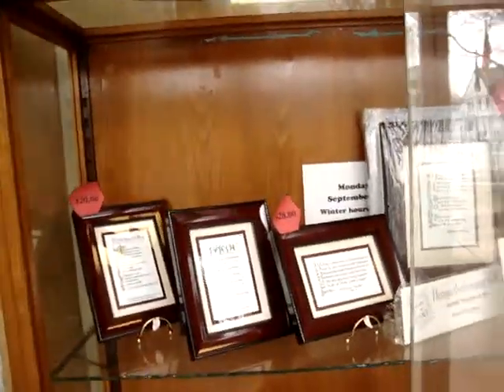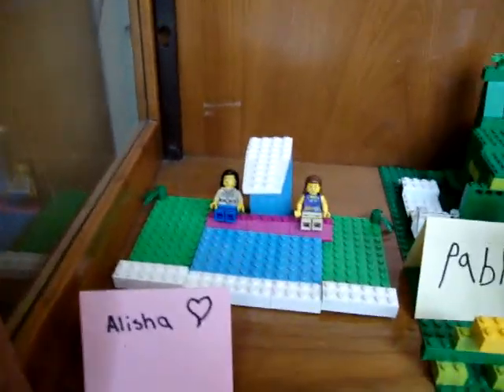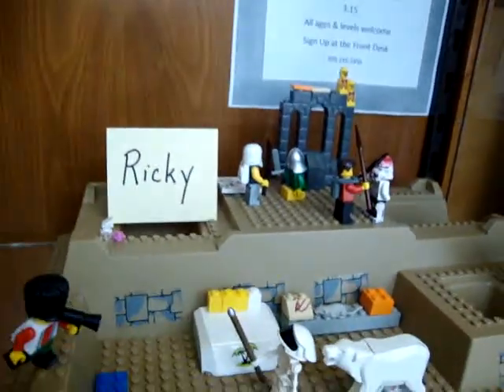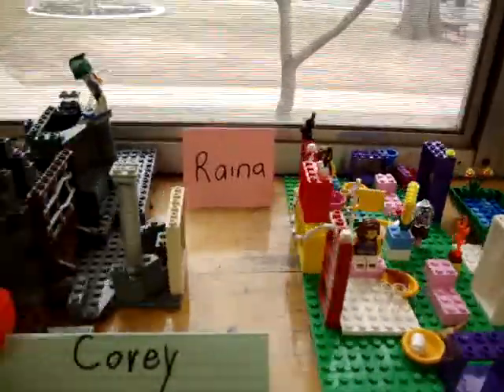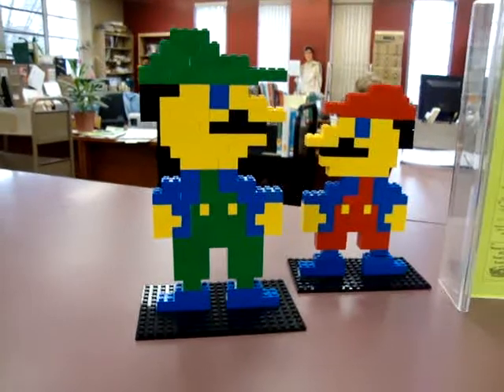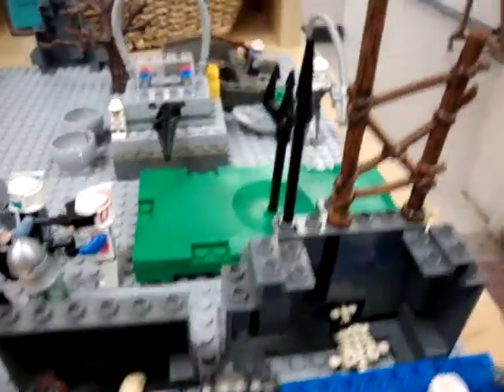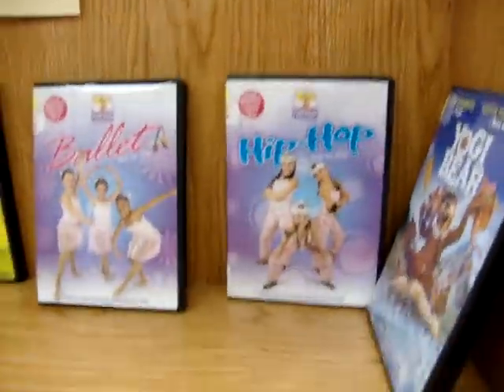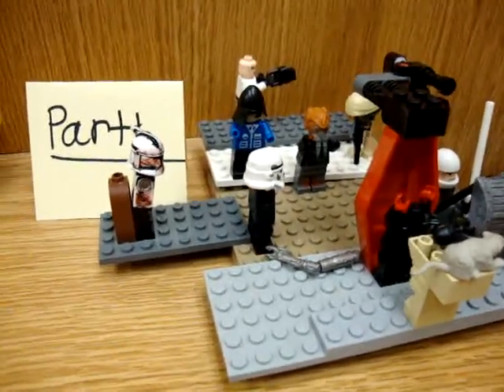Roselle Park Lego Club 3/14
The Lego Club meets every Wednesday from 3:00pm to 4:45pm at the Roselle Park Veterans Memorial Library. They also meet on the last Saturday of every month from 10:30am to 12:00. Come and join us and have an awesome time. We usually get between 35 to 50 plus kids.